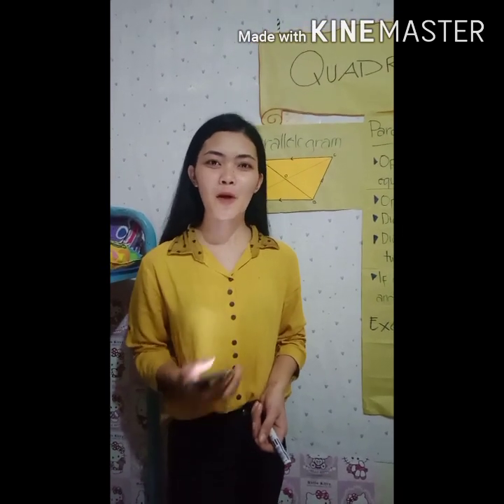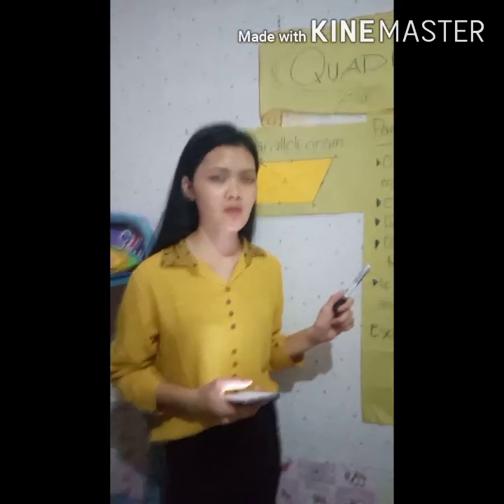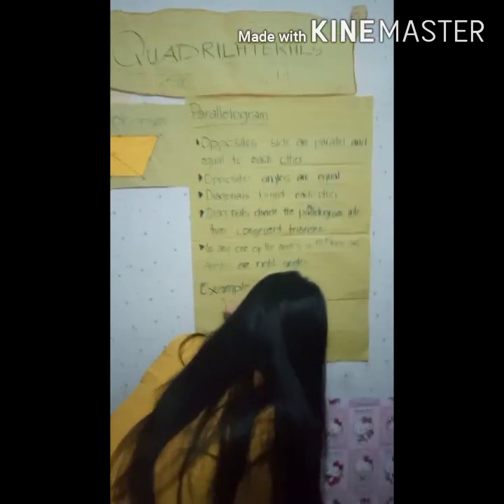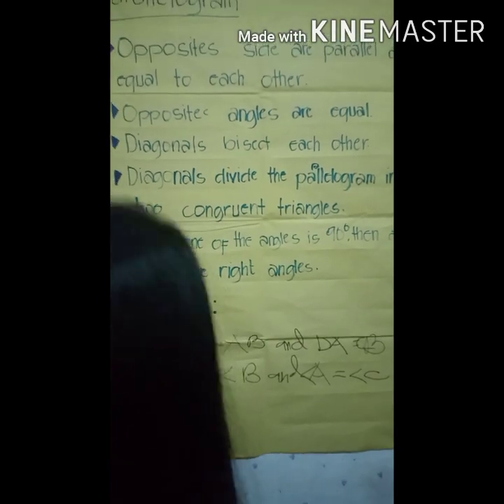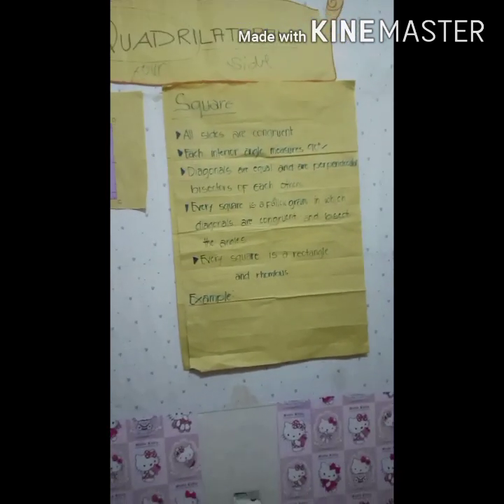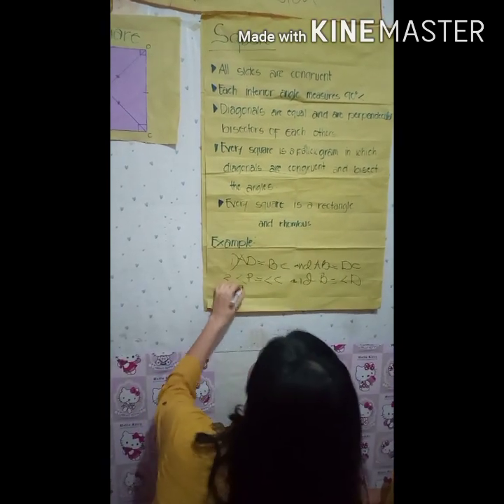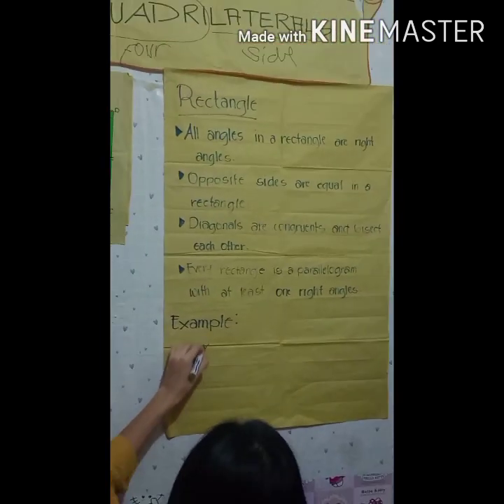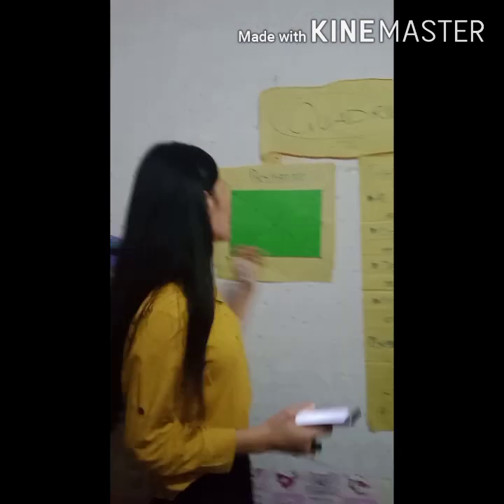Quadrilateral (prelim video presentation)BSED II BATCH II MATHEMATICS